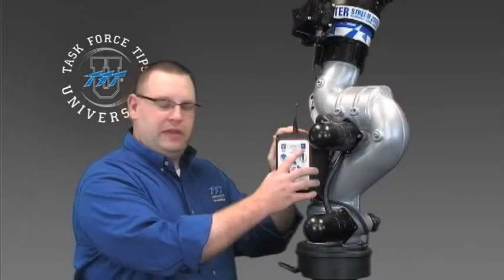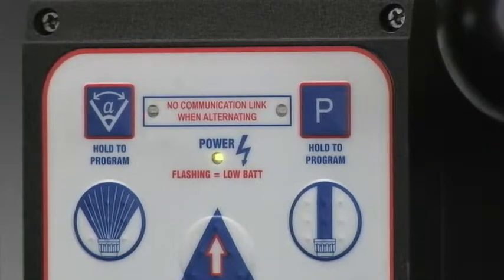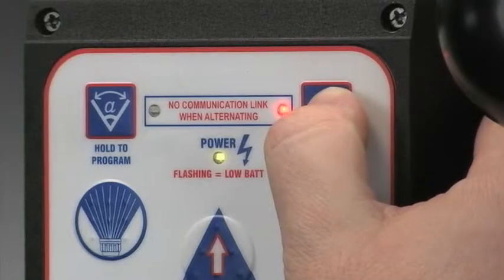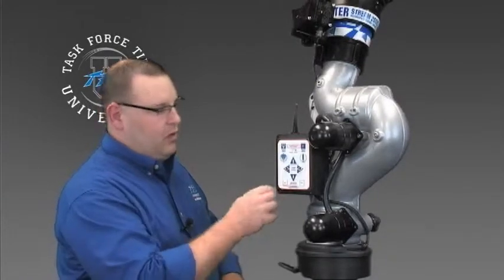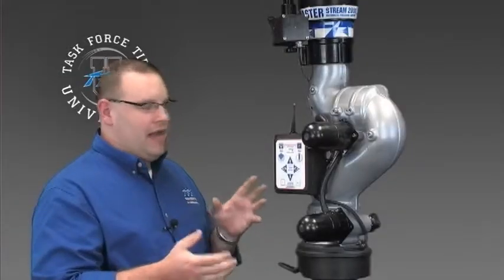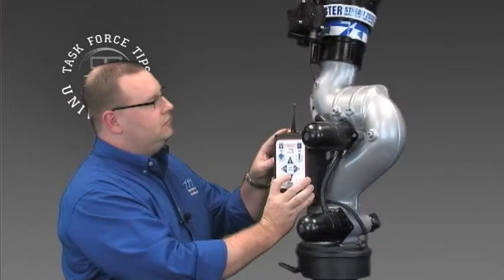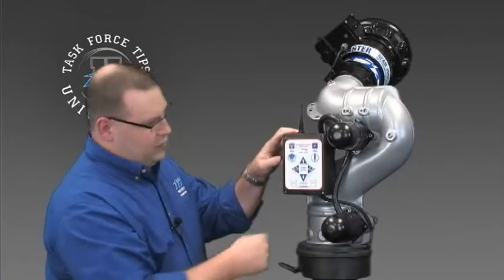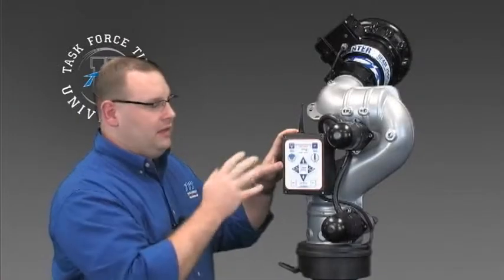Programming The Park Function On TFT Monitors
This video gives you specific steps on programming the park function of your Task Force Tips monitor.